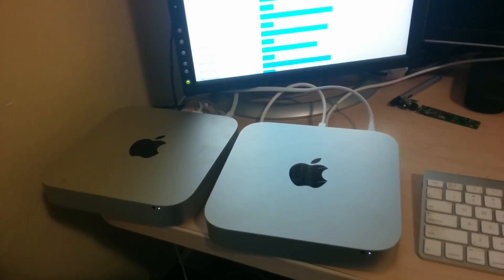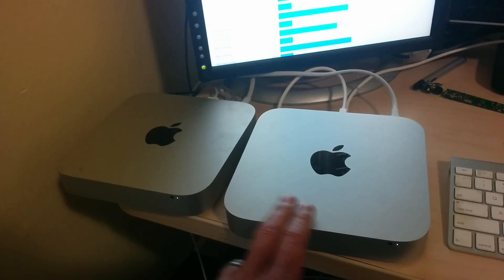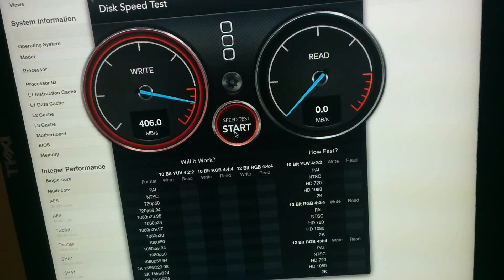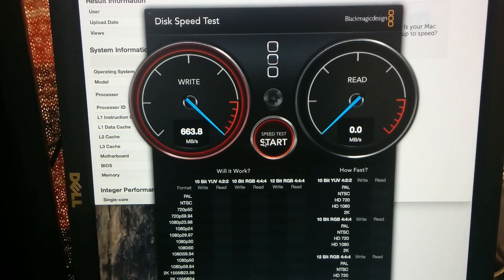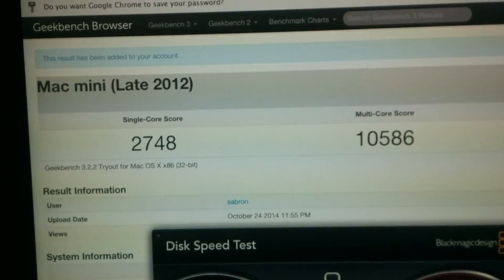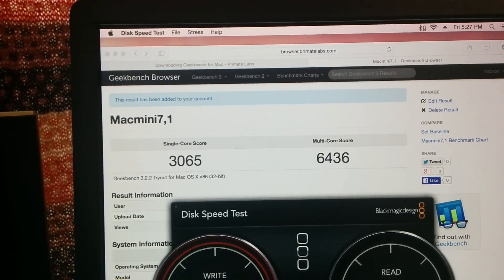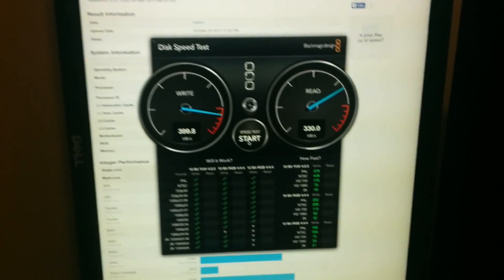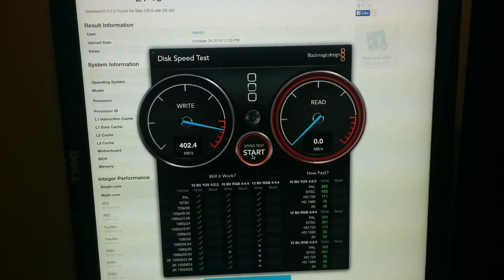Mac Mini 2014 vs 2012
Is the 2014 Mac Mini slower than the 2012 one?  Maybe.  Here are the somewhat disappointing results:

If your workload is embarrassingly parallel and cpu-bound, then yes, it's much slower.  If you're I/O bound and not very parallel (my workload), then it's a little faster.  The PCIe SSD is worth the extra hundred bucks.

2012 / 2014
single-core: 2748  /  3065 ← 2014 2.8 GHz dual core i5 is slightly faster
multi-core:  10586  /  6436 ← 2012 i7 2.3 GHz quad core i7 is much faster
disk read:    447  /  661  MB/s ← 2014 PCIe SSD is much faster
disk write:   410  /  717  MB/s ← 2014 PCIe SSD is much faster

I'm OK with soldering down the RAM, but why doesn't Apple offer a Core i7??

UPDATE: the 2014's wifi reception is horrible, easily the worst of my computers and phones.  It can only see two networks (the two in my house), everything else can see 8+.  Once or twice a day, it suddenly refuses to connect to my network and requires a cold reboot to bring back.

This is too much.  I might actually return this Mini...

UPDATE 2: Yep, it's simply unusable Back it goes.